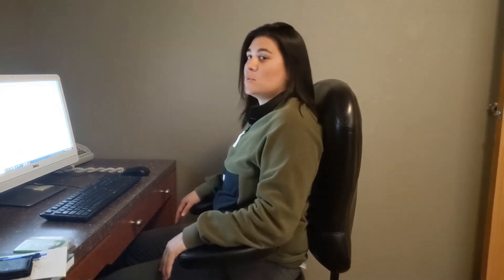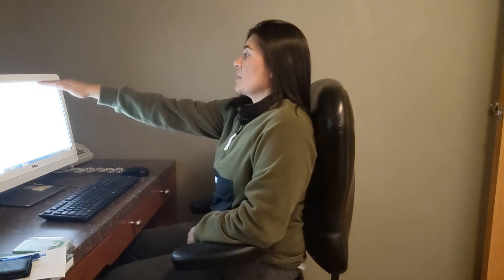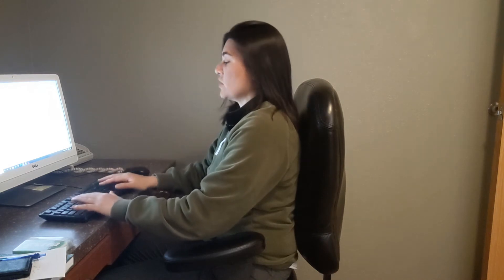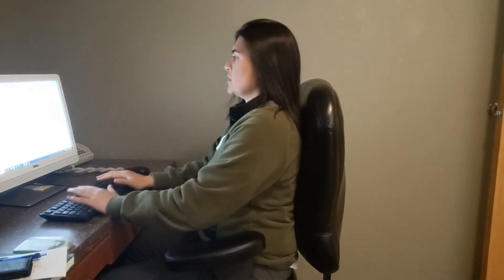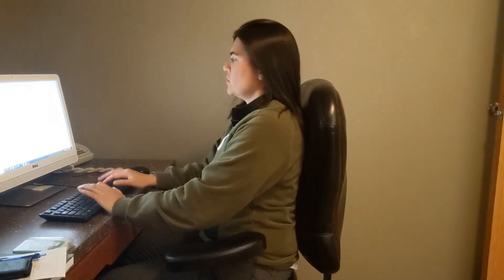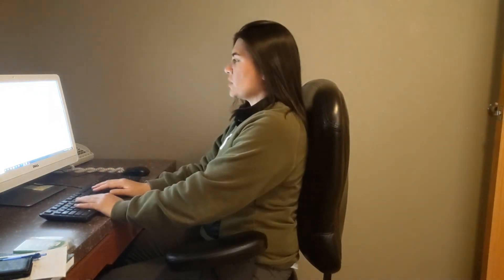Office desk ergonomics to avoid neck pain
Atlas Chiropractic of Boulder, Colorado is a chiropractic office that helps people who are suffering with neck pain, headaches, back pain, vertigo, and sleep issues. Office ergonomics are so important!